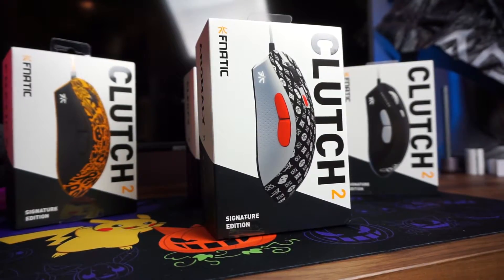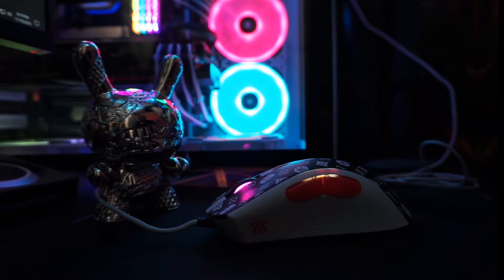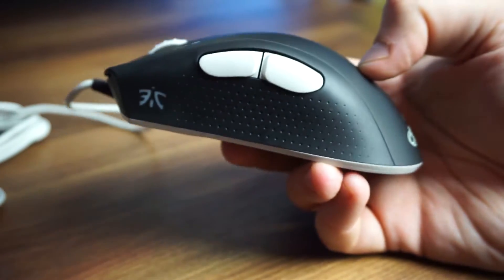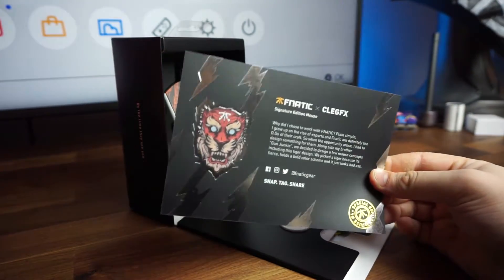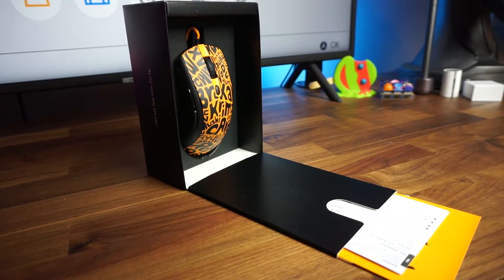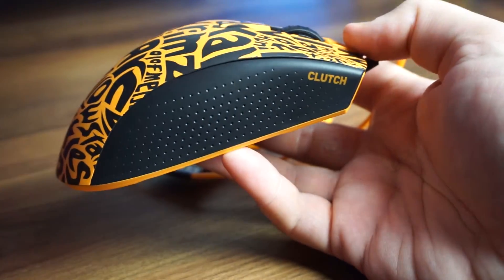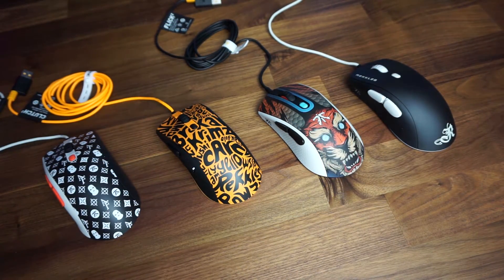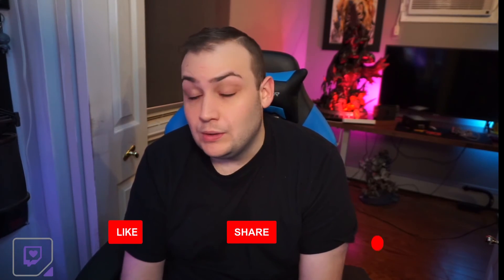FNATIC Signature Edition Mice! Hands On All 4! (Anomaly, Clegfx, Rekkles)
So FNATIC dropped some new fire on us. The Clutch2 and Flick2 mice have been reskinned by some of the competitive gaming worlds most influential people. NONE of these mice look the same, these collabs crushed it and i cant get enough! Same great mice, 4 new looks. Something worth checking out! Enjoy!

Still not sold on these products?

▬▬▬▬▬▬▬▬▬▬▬▬▬▬▬▬ Socials ▬▬▬▬▬▬▬▬▬▬▬▬▬▬▬▬▬▬▬▬▬▬

▬▬▬▬LINKS▬▬▬▬▬▬▬